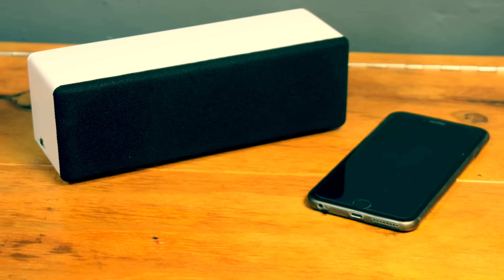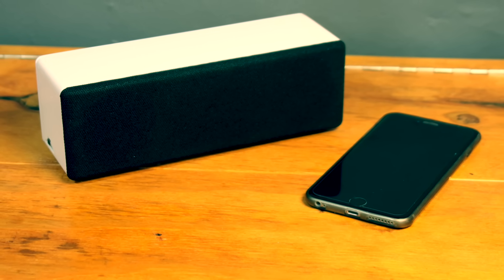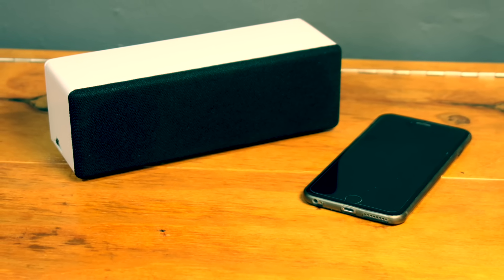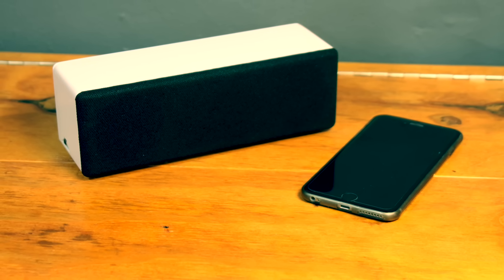Building a Small 10 Watt Portable Bluetooth Speaker - by SoundBlab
This bluetooth speaker was designed to be small and portable. It produces 10watts of total power output. You can build your own by downloading the detailed 26 page plan that will show you how to go about it from my The plans provide you with detailed step-by-step instructions and a list and links to tools, parts and materials that you will need.

Some of the PARTS used in this build:
- 2 x 2” Full Range Speaker Drivers 15W 4Ohm
- 1 x MT3608 Step Up Power Booster Module DC-DC 2V-24V 2A
- 1 x TP4056 Micro USB 1A 18650 Lithium Battery Charge Board (must use this with battery with build-in protection)
OR
- 1 x 5V 1A Micro USB 18650 Lithium Battery Charging Board (with over- and discharge protection) Use with battery with no build-in protection
- 1 x Samsung 18650 Lithium Ion Rechargeable Battery (with no protection)
- 1 x 10V 1500uF Electrolytic Capacitor
- 500mm (1.5 feet) of speaker wire (18 AWG)
- 2 x colours of 500mm (1.5 feet) each of 1 to 1.3mm2 (16 to 18 AWG) power cable
- Weather Stripping
- Black speaker grill cloth
- Felt Pads